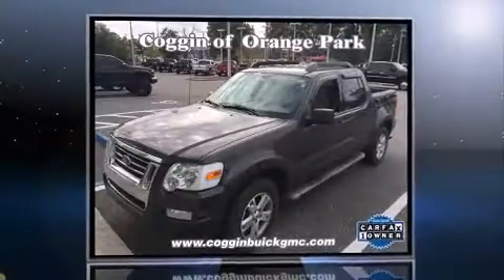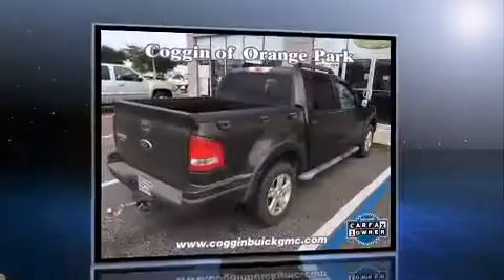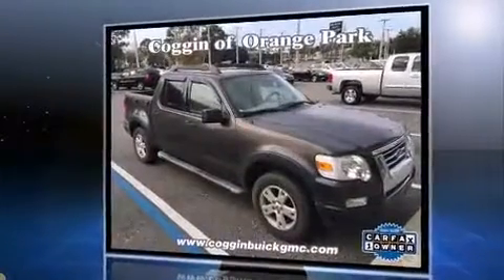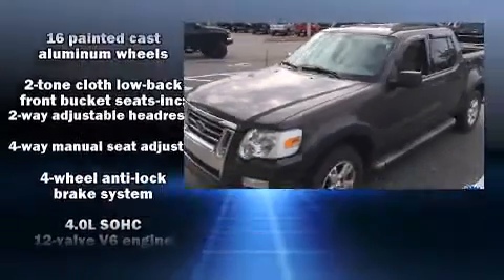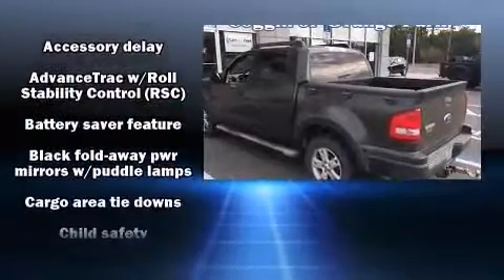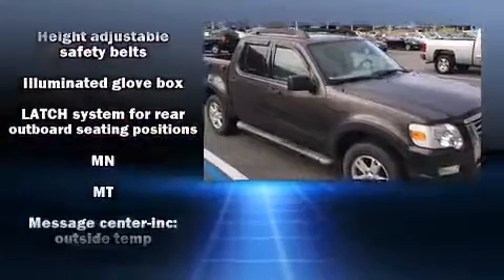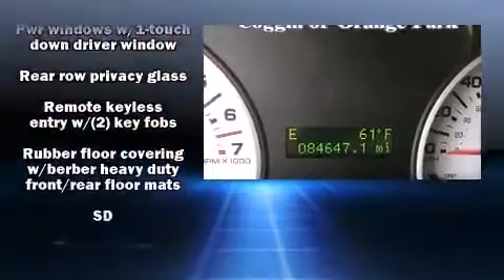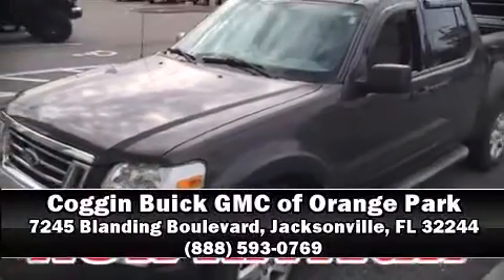2007 Ford Explorer Sport Trac XLT 4.0L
You're going to love the 2007 Ford Explorer Sport Trac. It features an automatic transmission, rear-wheel drive, and a 4 liter 6 cylinder engine. All of the premium features expected of a Ford are offered, including: variably intermittent wipers, a trip computer, air conditioning, remote keyless entry, cruise control, an overhead console, and a split folding rear seat. Ford also prioritized safety and security by including: dual front impact airbags with occupant sensing airbag, front SIDE impact airbags, traction control, a panic alarm, and 4 wheel disc brakes with ABS. Electronic stability control ensures solid grip atop the road surface, no matter how challenging the driving conditions. Our knowledgeable sales staff is available to answer any questions that you might have. They'll work with you to find the right vehicle at a price you can afford. Stop in and take a test drive!